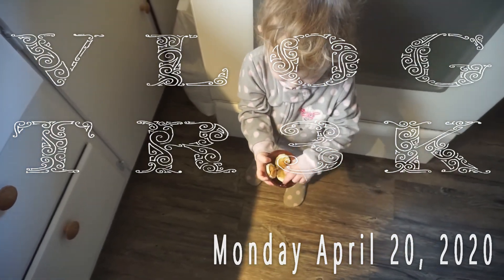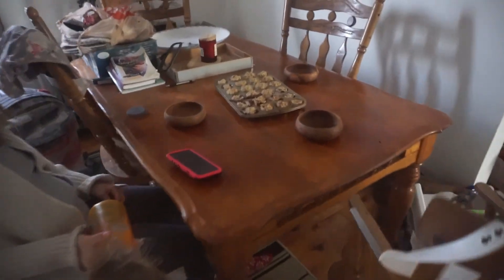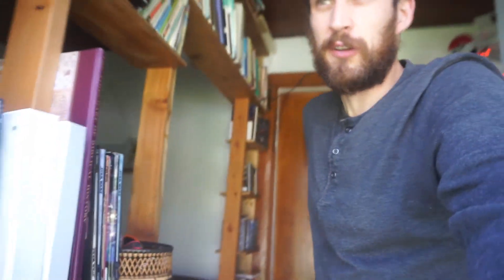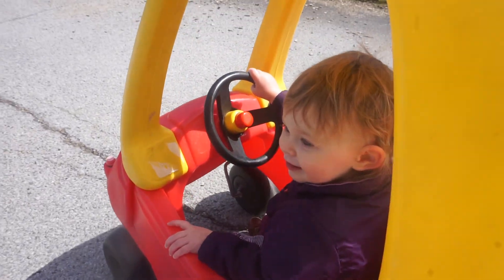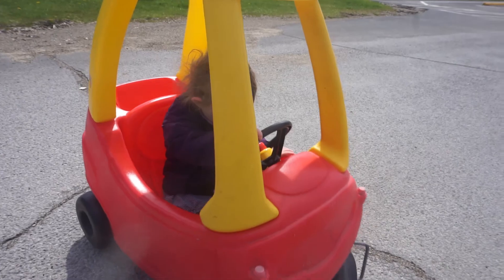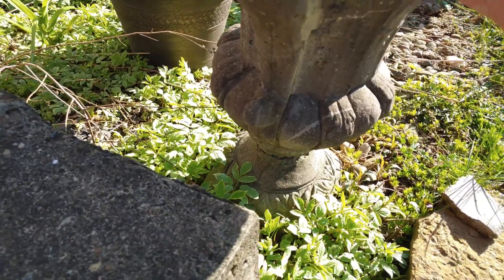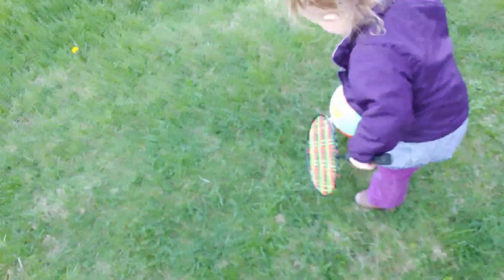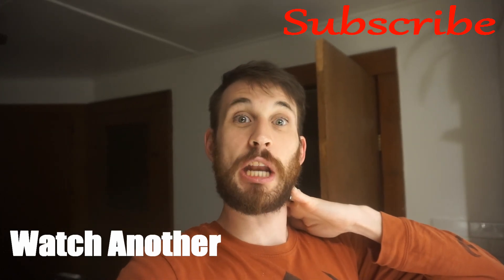Learning to Drive Flinstone Style